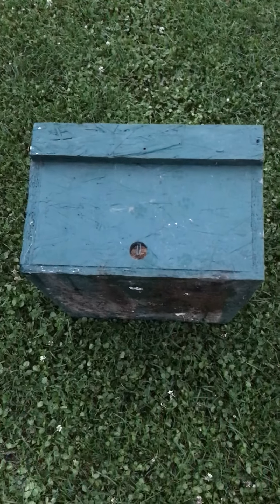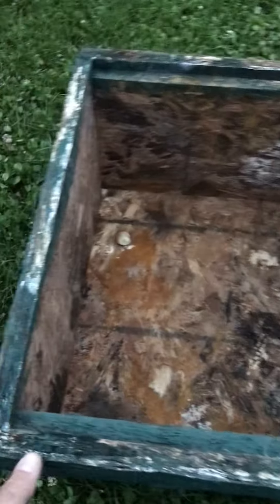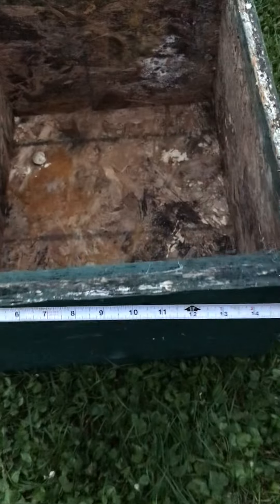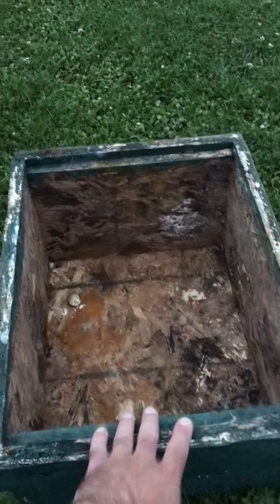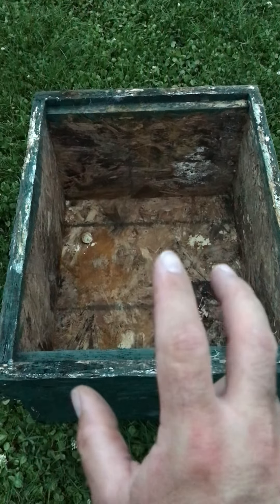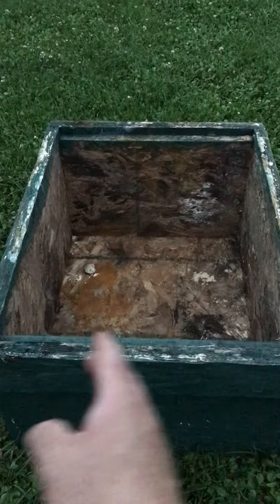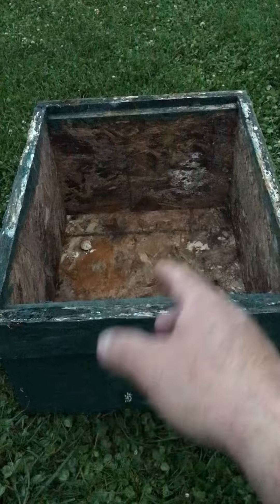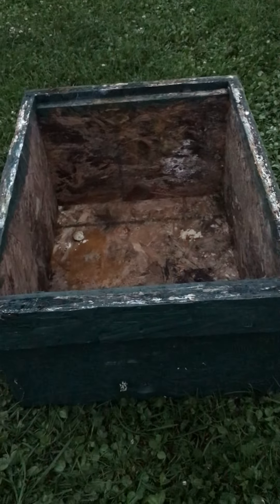Honey bee Swarm trap plans / ideas the way I like to build a swarm trap as a Beekeeper.